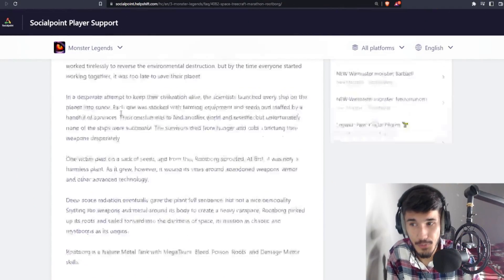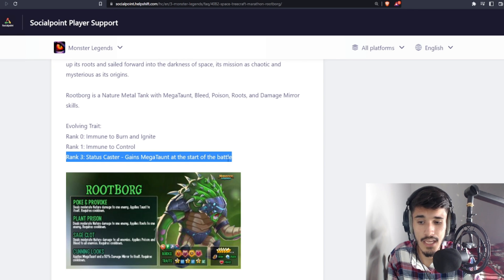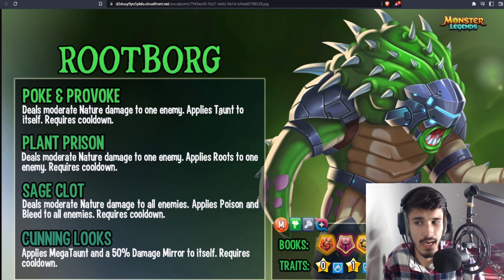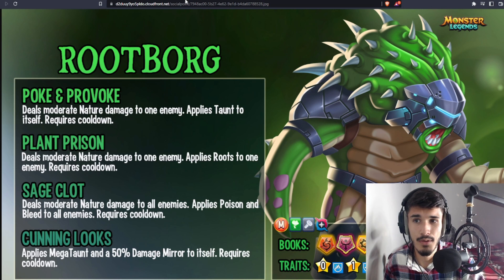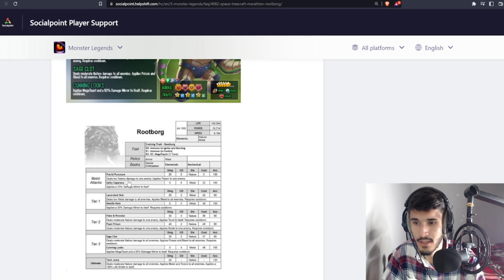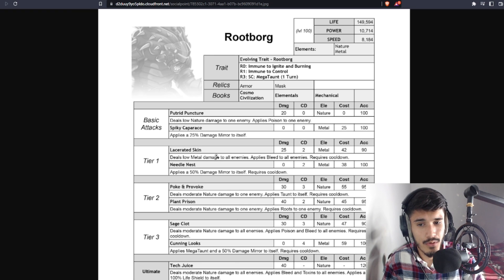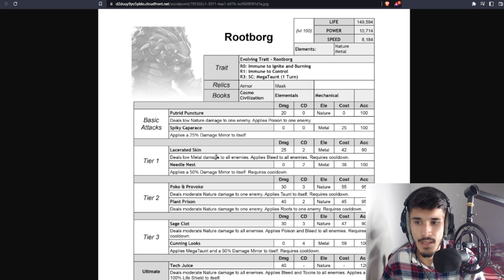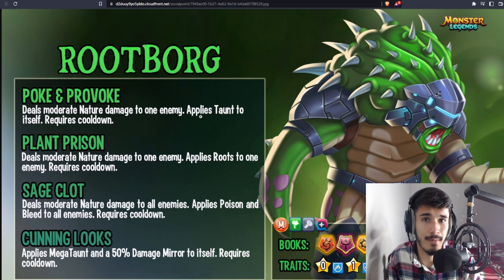This NEW Mythic Is Not Worth Your Resources... | Rootborg - NEW Nature TANK - Full Analysis